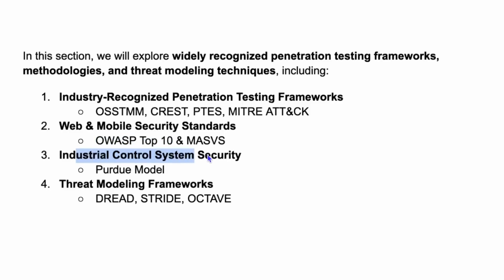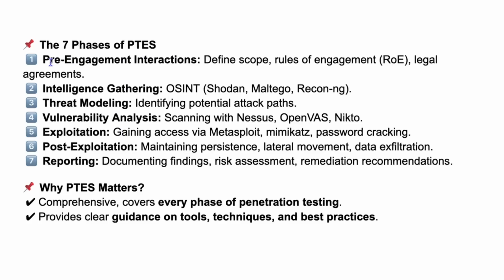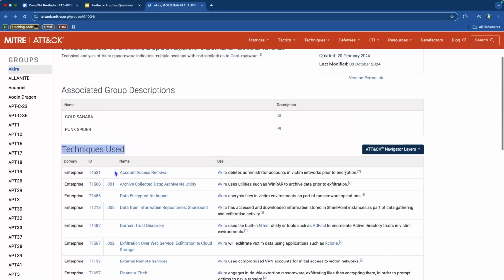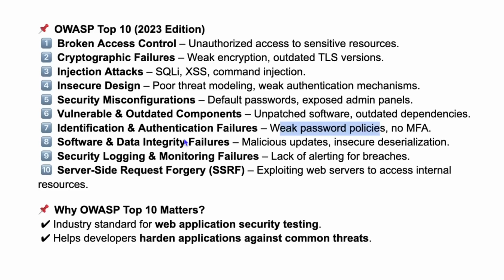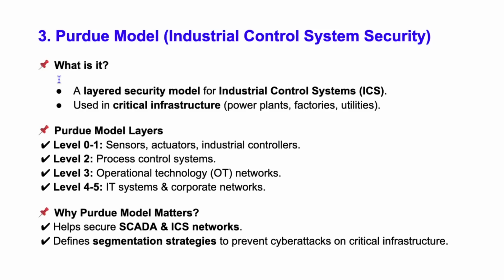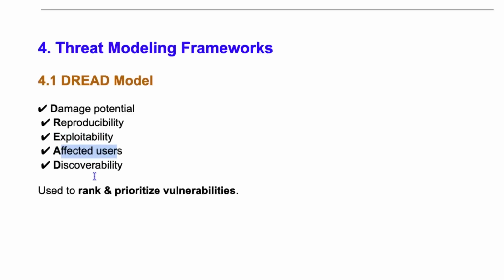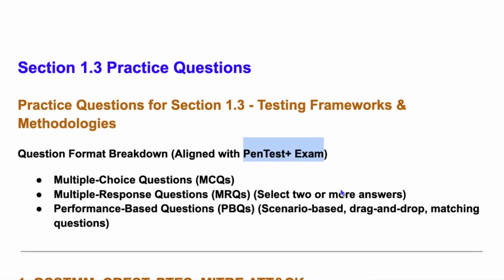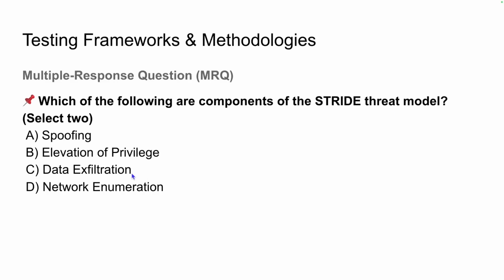CompTIA PenTest+ EP.3 (PT0-003 2025) | Testing Frameworks | PenTest+ Exam Prep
- Bug Bounties
- Python Automations for CySec, PenTesting, SysAdmin
- Exclusive Content

Episode 3 Time Stamps:
00:00 SECTION 1.3 INTRO
02:10 How to Get the Notes & Practice Questions
03:39 Section Overview
07:25 OSSTMM Framework
10:48 CREST Framework
13:47 PTES Framework
17:24 MITRE ATT&CK Framework
25:52 OWASP Top 10
34:50 OWASP MASVS
37:37 Purdue Model
42:57 DREAD Model
44:16 STRIDE Model
50:14 OCTAVE Model
53:10 SECTION 1.3 PRACTICE QUESTIONS
01:04:52 Hackaholics Anonymous